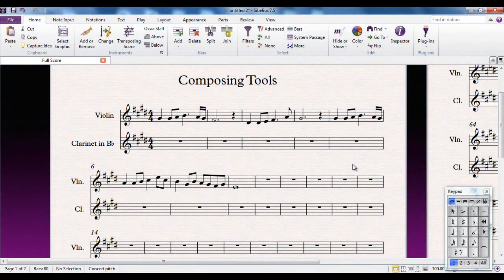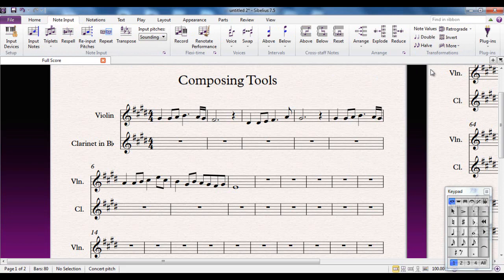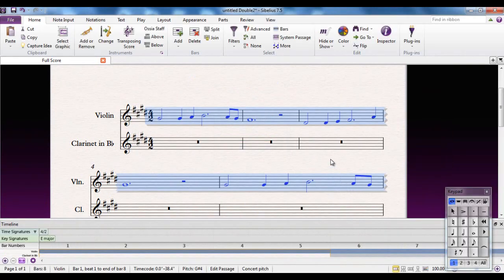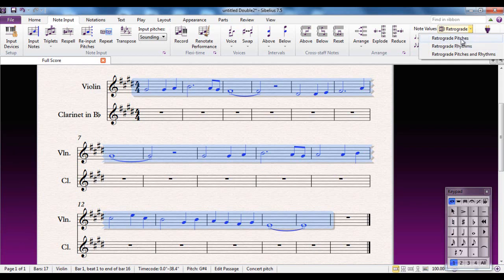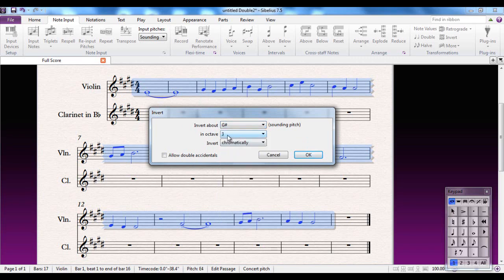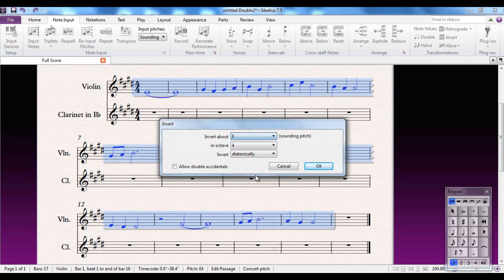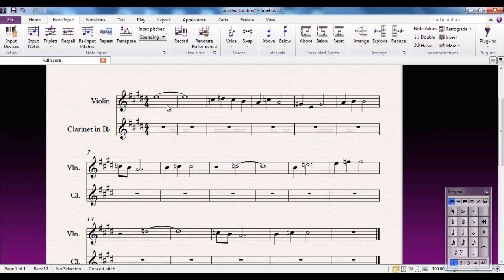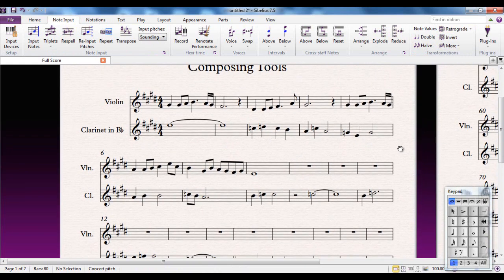Sibelius 7.5 Tutorial Series - Composing Tools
Part of a series of over 40 Sibelius Tutorial Videos, created for the use of students and teachers new to Sibelius.
Sibelius comes with a wide selection of tools to aid the composition process. Investigate some of them here.